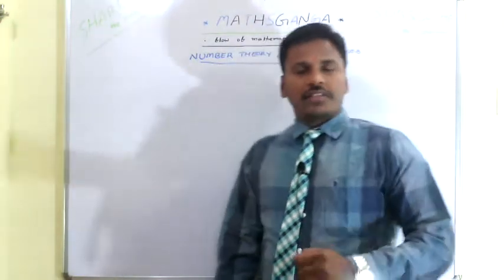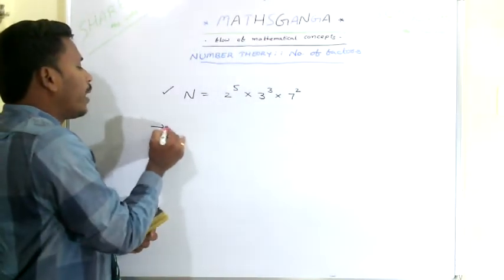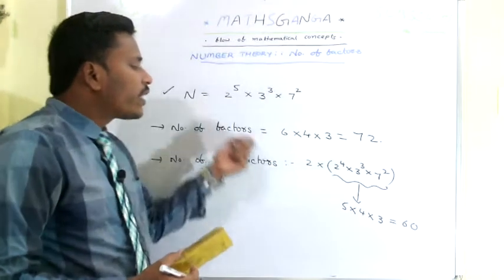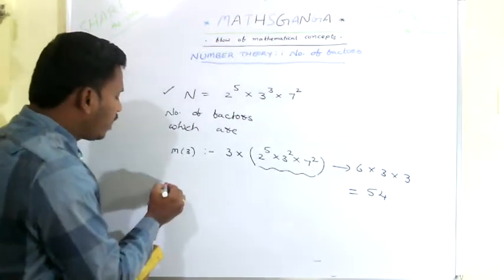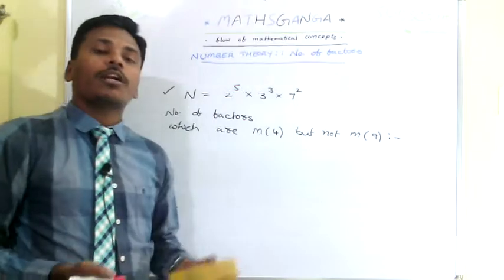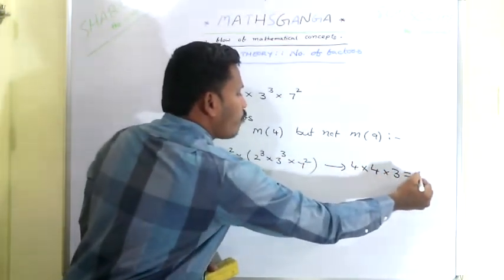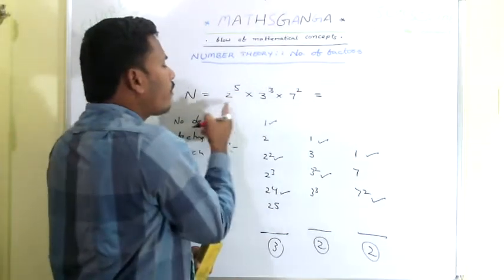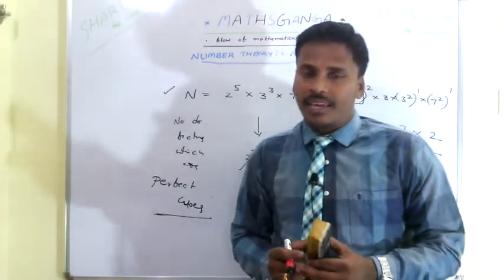NUMBER THEORY::Number of factors__V36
Direct way of finding number of factors,even factors,odd factors,and factors with special properties